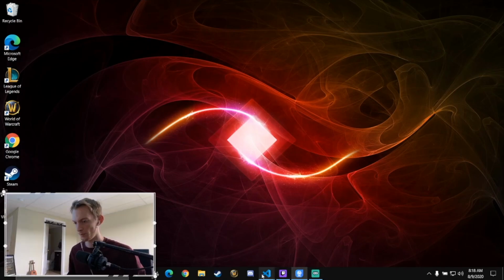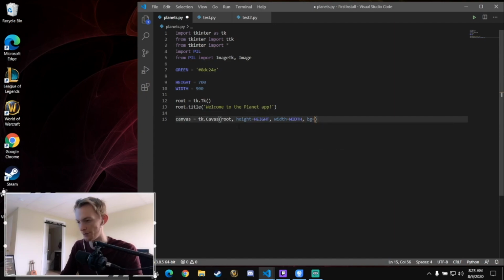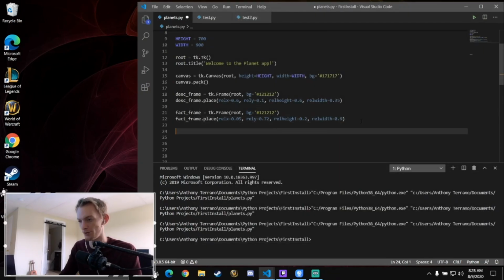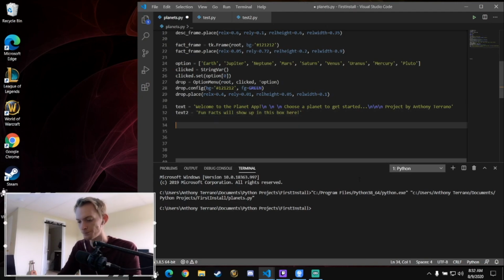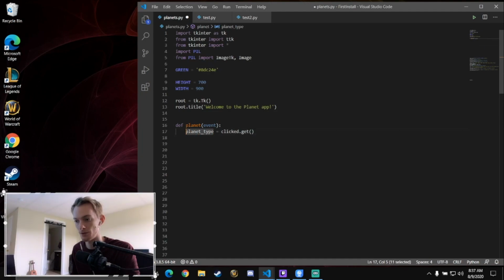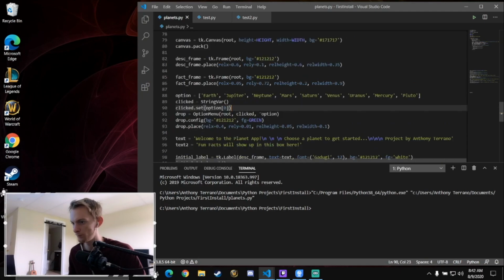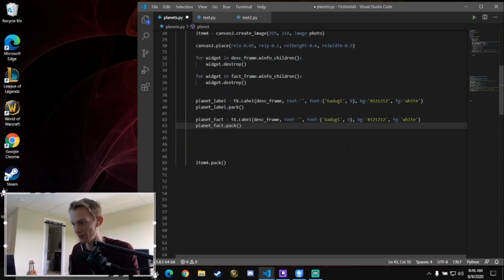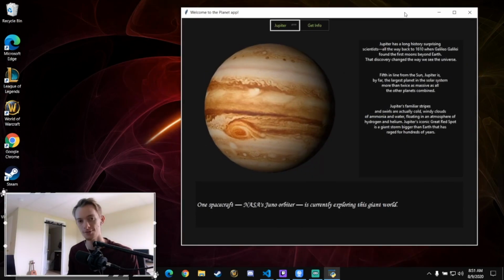Building a NASA Planet App with Python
Using Python Version 3.8.5 on VScode

Thank you guys for watching! if you have any questions or have any ideas please post them below. I read every comment. I used tkinter to build a GUI that allows a user select planets (pictures and data from NASA) and populates the screen with the information. This is a great tutorial for anyone who wants to learn more about Tkinter and knows a bit about python already.

Special thanks to Terratechblog.com go check us out for tech news and blogs and create your own profile to join our forums!